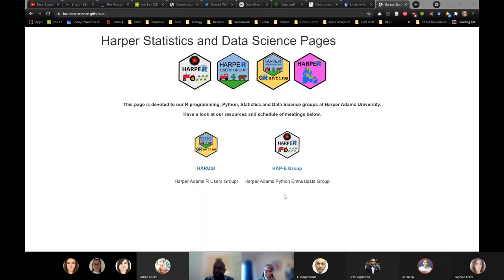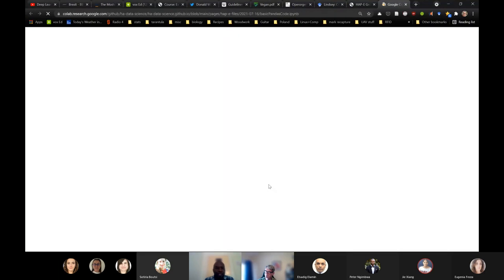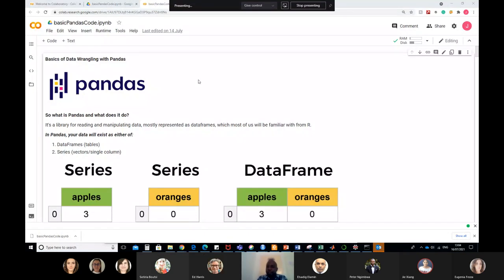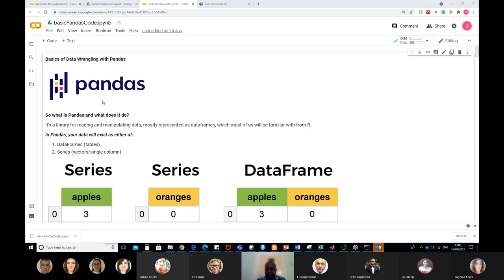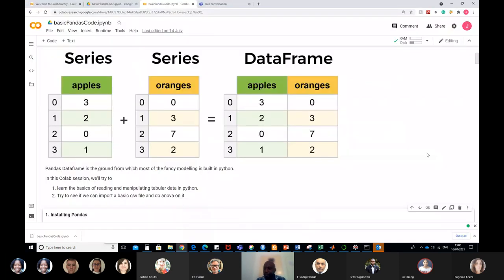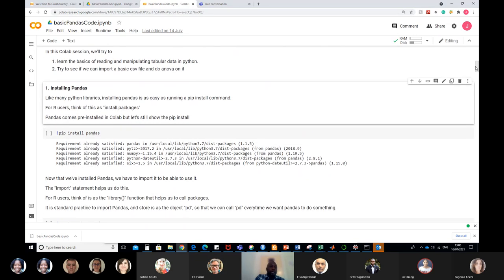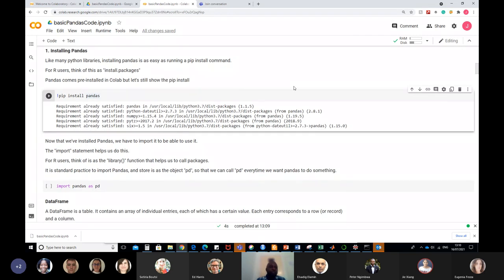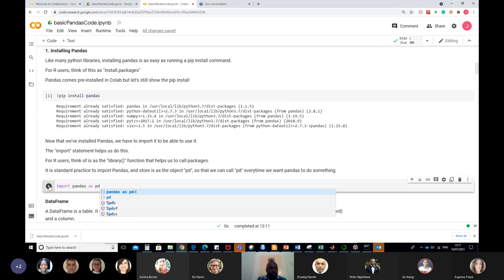HAP-E Group Python meetings series #2 Data types (Joe M)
HAP-E Group! #2 Data types (Joe M)

This is a live recording of our weekly meeting.